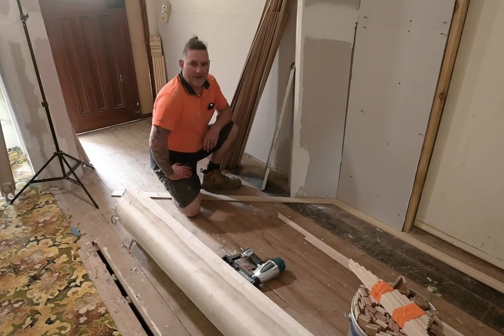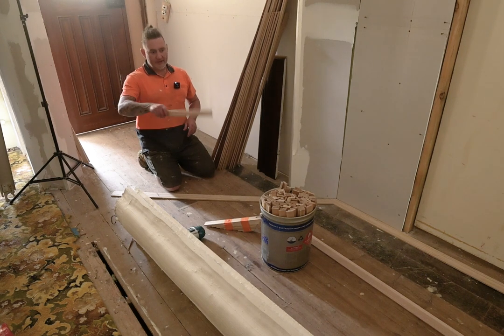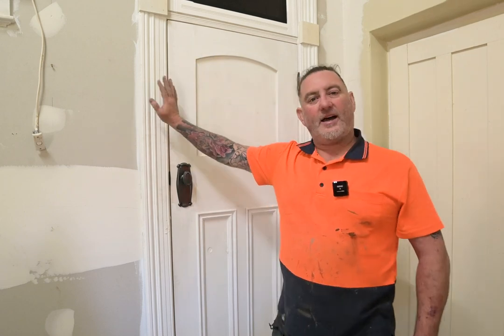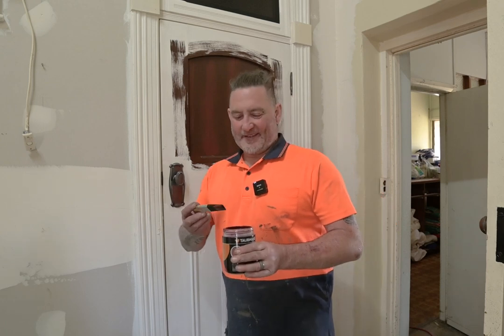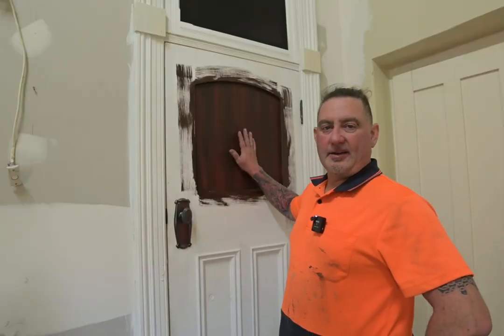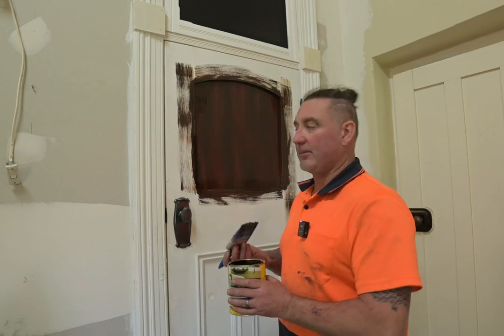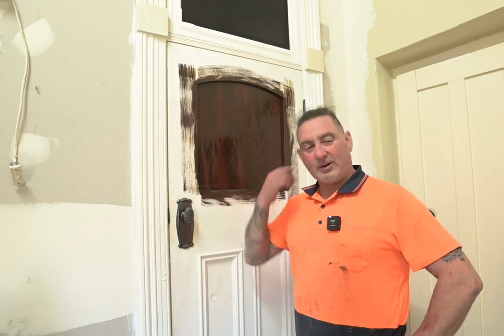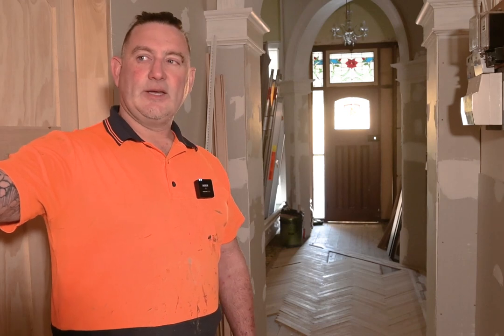S01E78 : parquet flooring and woodgraining | 1880 Shop into Victorian Mansion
Hi Guys, another new project...this time its Parquet flooring, and a bit of a woodgraining tutorial. also ive got yet another new colour scheme, So let me know in the comments what you think.

Thanks as always for all you support!

Mike and Julie